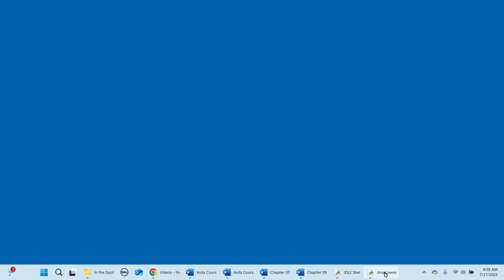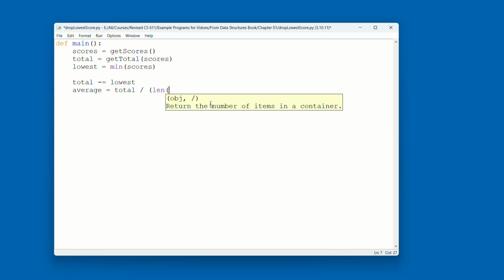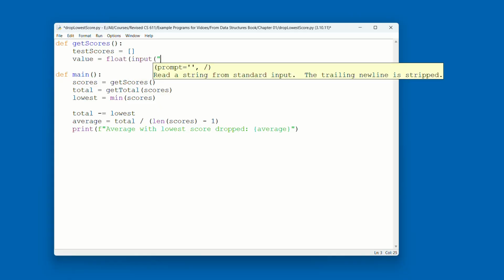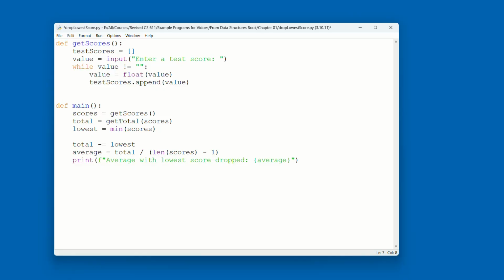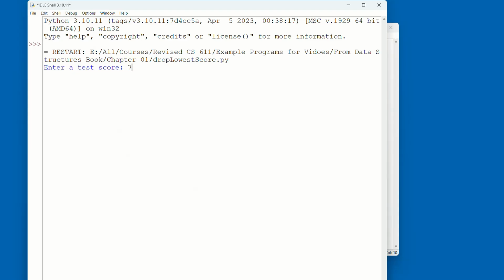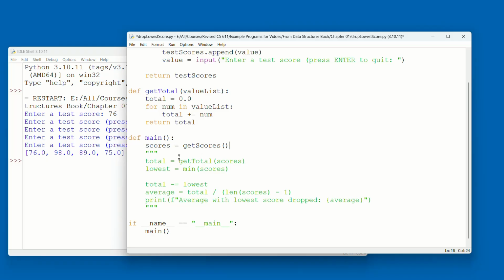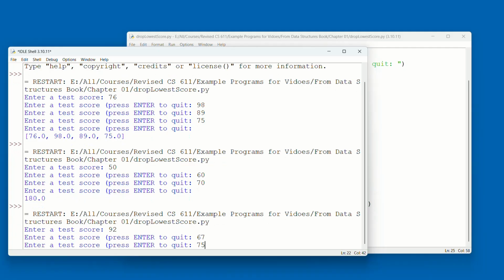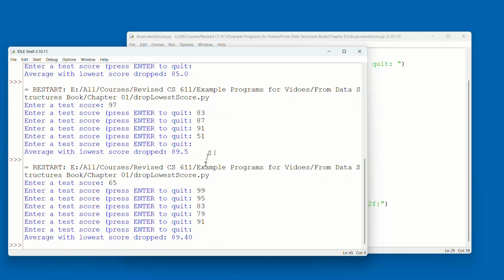11 Working with Lists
This video shows how to use a list to hold a series of values and how to process that list.